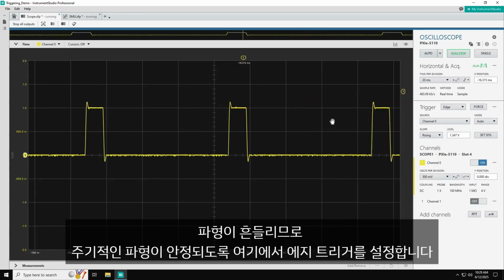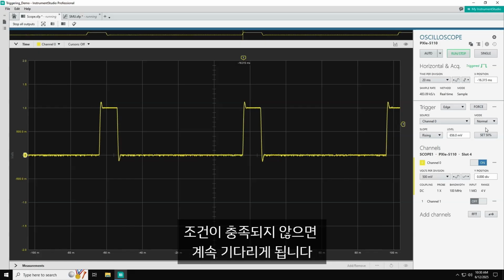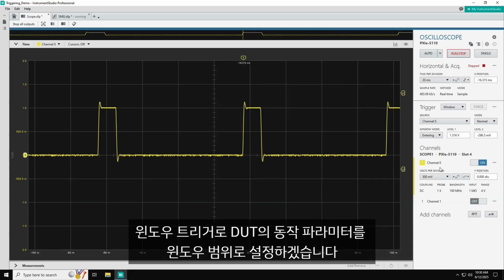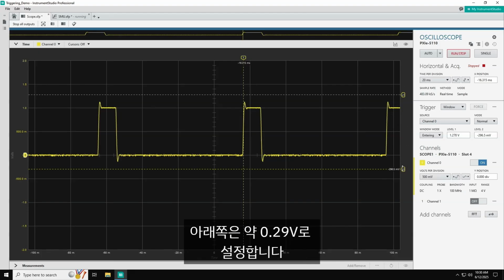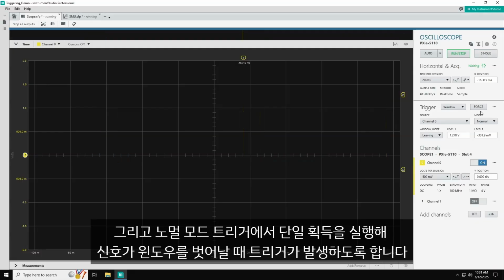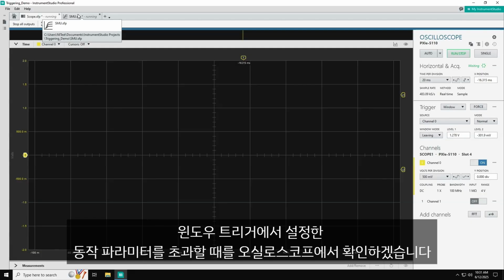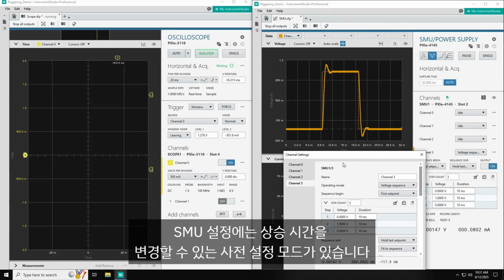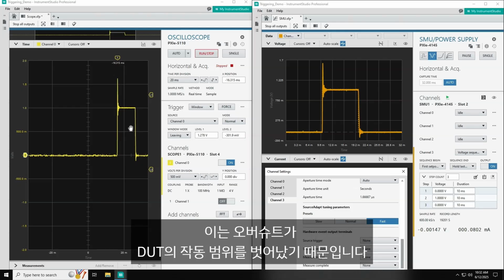PXI 오실로스코프 트리거 설정하기 | InstrumentStudio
이번 영상에서는 NI PXI 오실로스코프의 트리거 기능을 활용해 원하는 신호를 정확하게 포착하는 방법을 설명합니다.